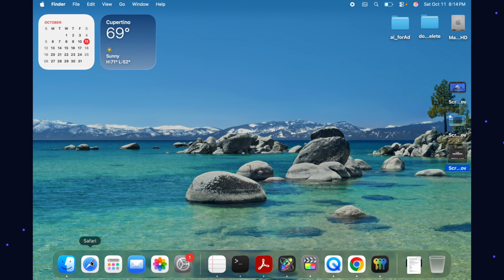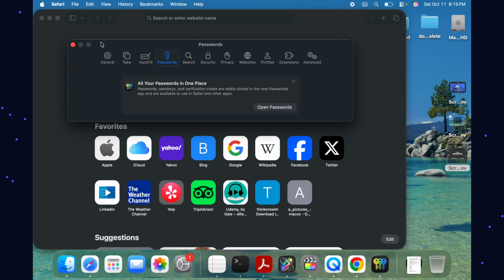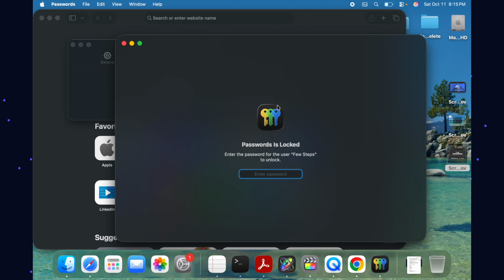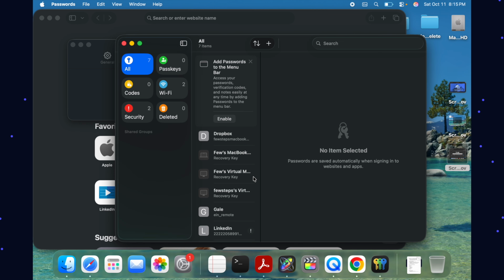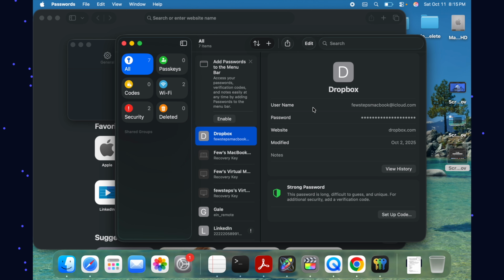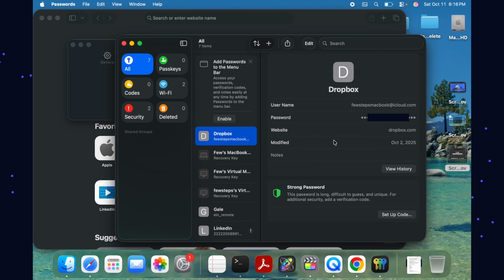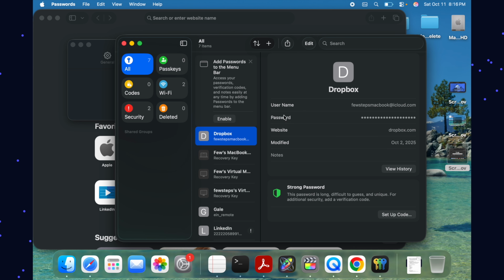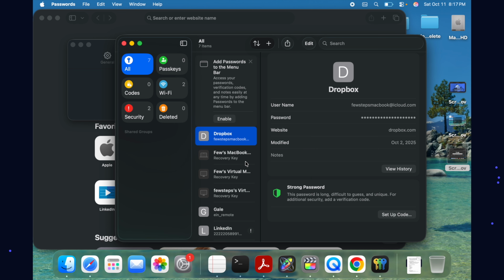View saved passwords in Safari from Mac Quick answer